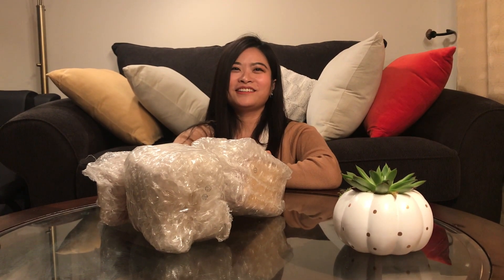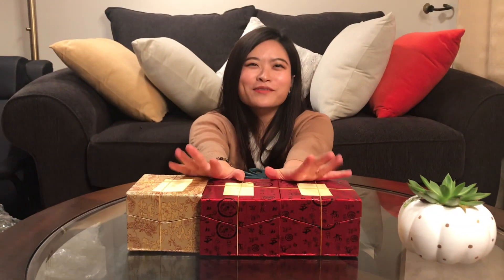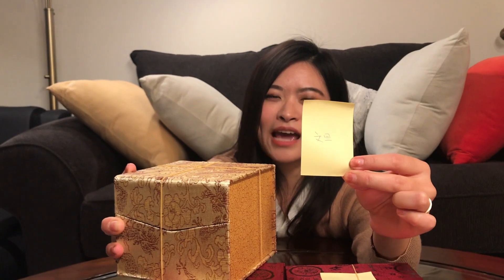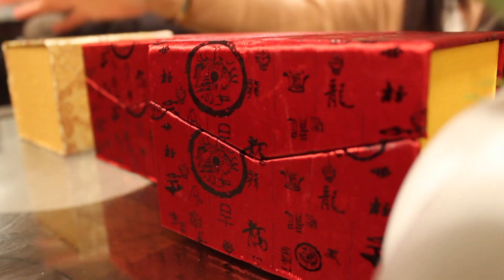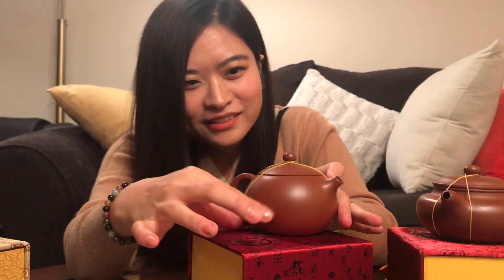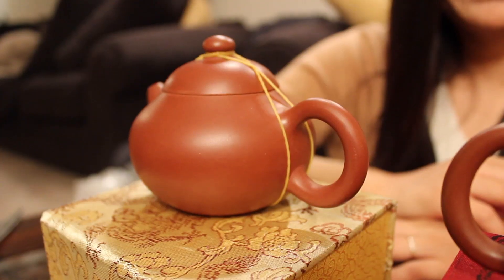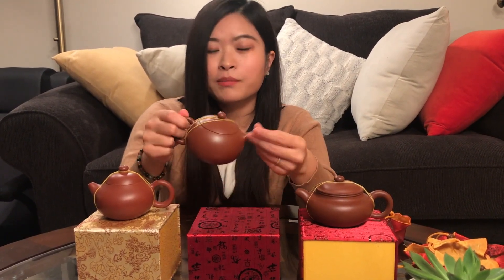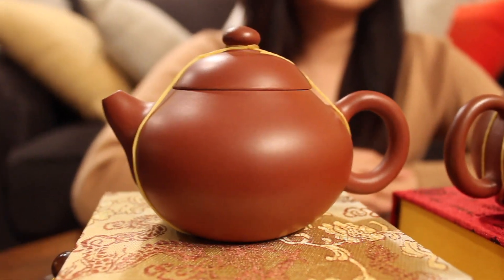Unboxing Yixing Zisha Clay Pots ---Batch 1 | 一大波紫砂壶来袭！开箱！